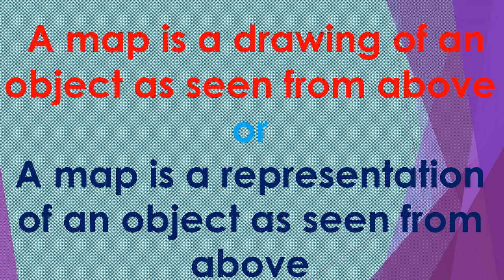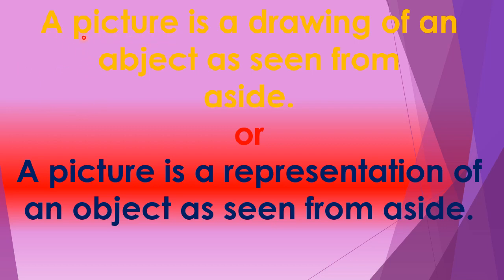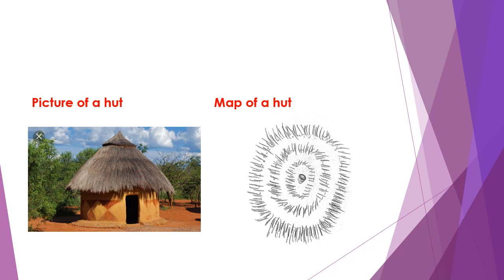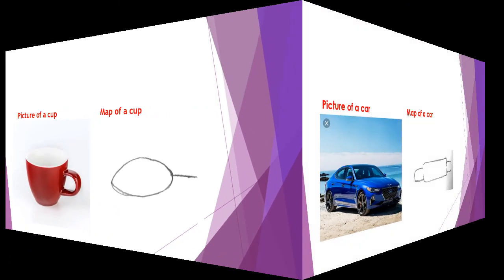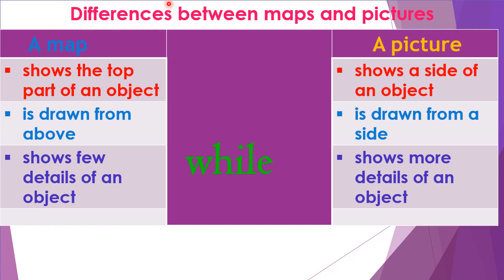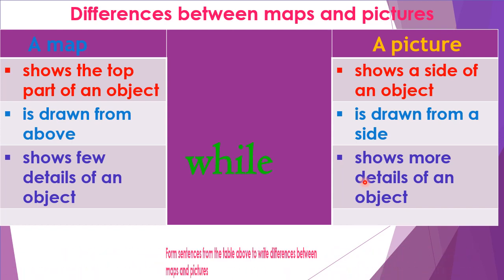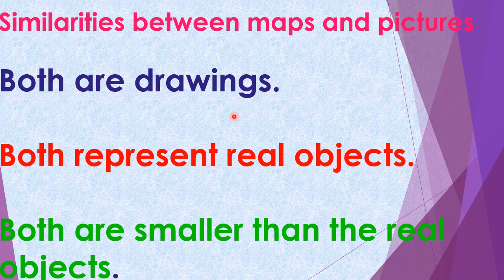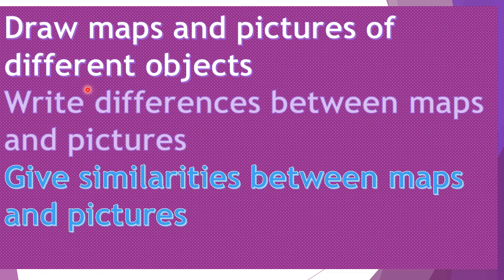Maps and pictures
Literacy II for P. 3